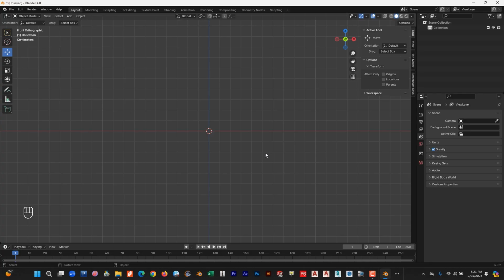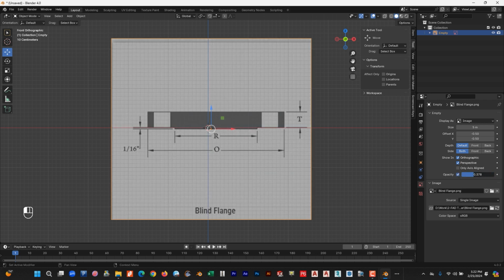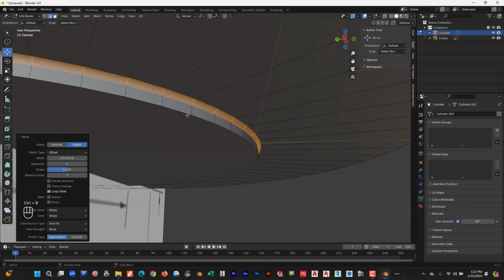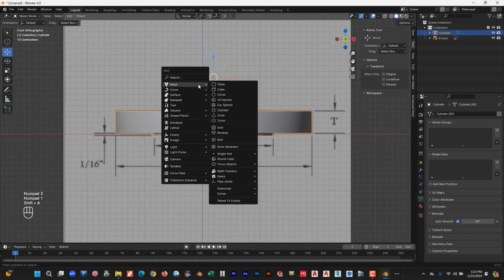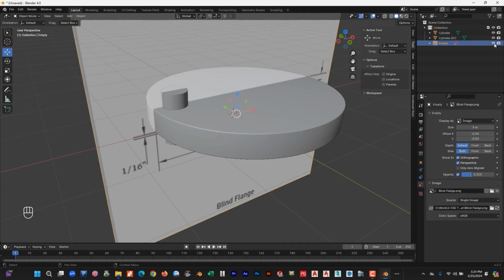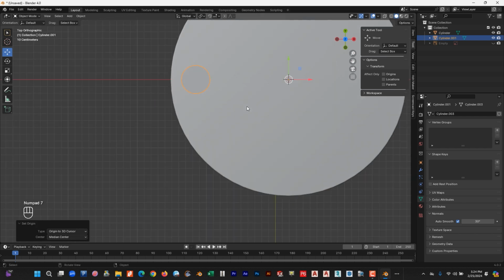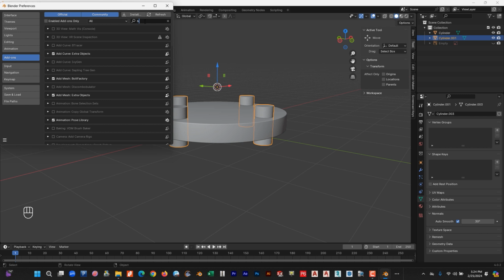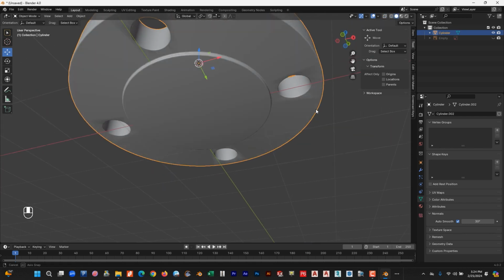How to make 3D Blind Flange in Blender 4.0 | Complete Tutorial | Piping Engineering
In this video, you will learn how to use Blender 3D for piping (Oil & Gas). This tutorial is aimed at blender beginners or intermediate blender users who want to learn SP3D (Smart Plant Design) or piping. In this tutorial, I will teach you how to model a blind flange in Blender 4.0 in 3D.